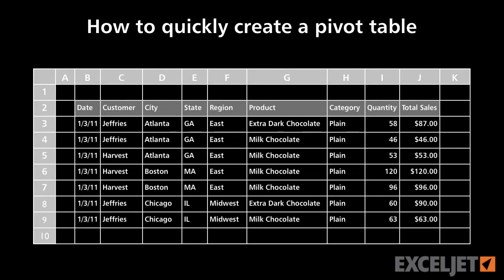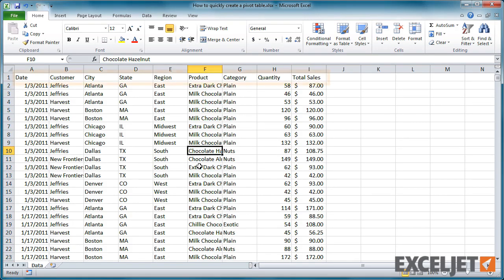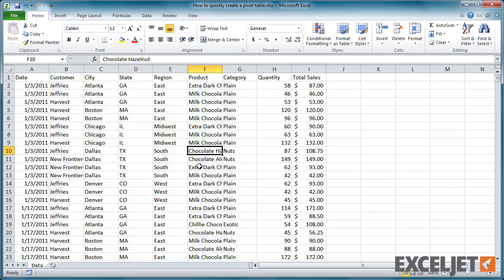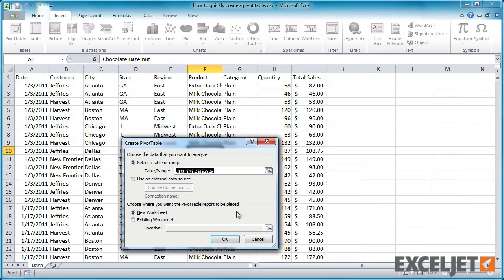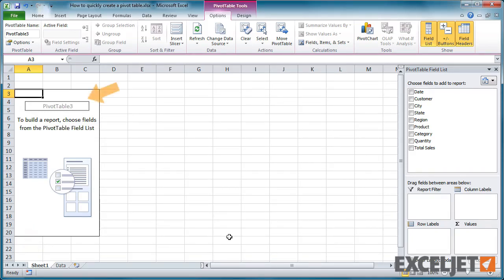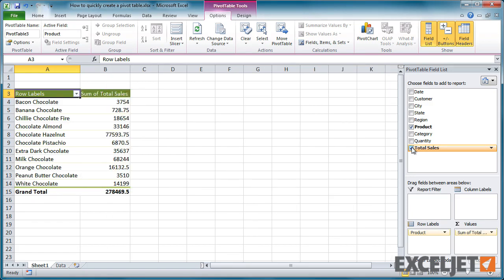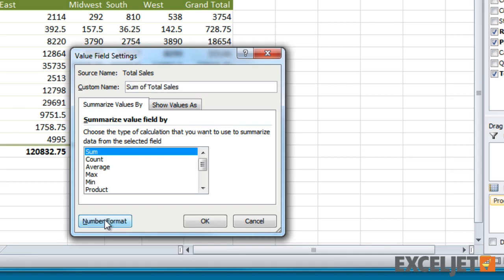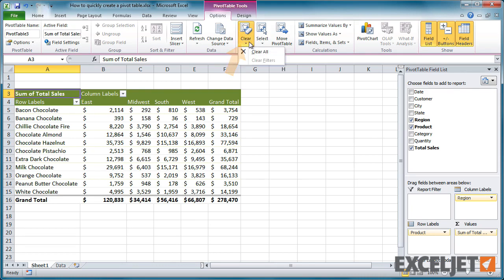How to quickly create a pivot table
In this video, we show you how to create a pivot table fast.